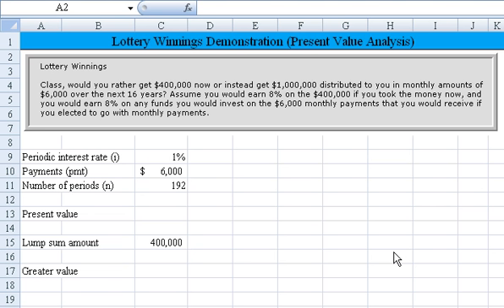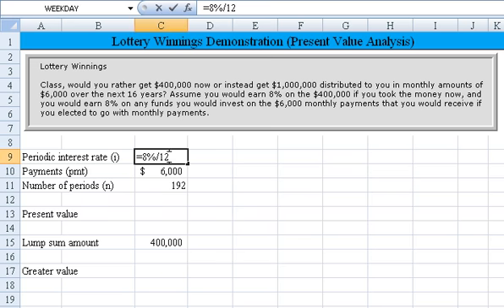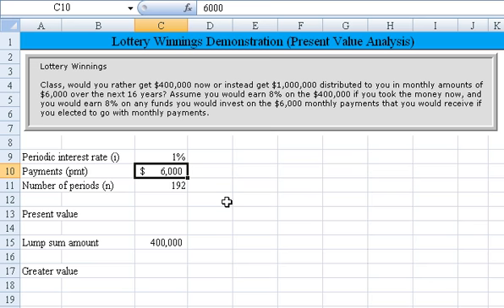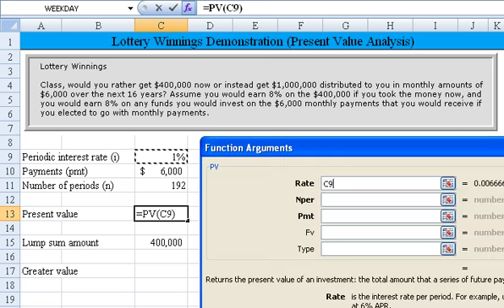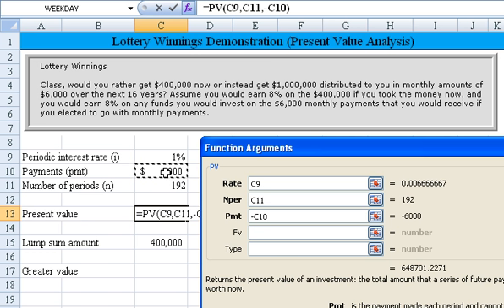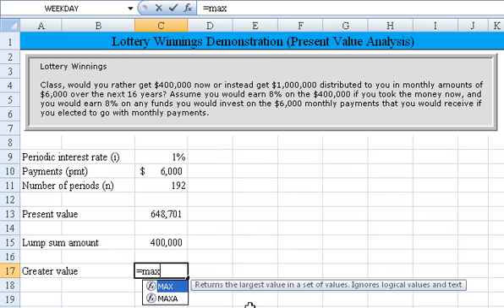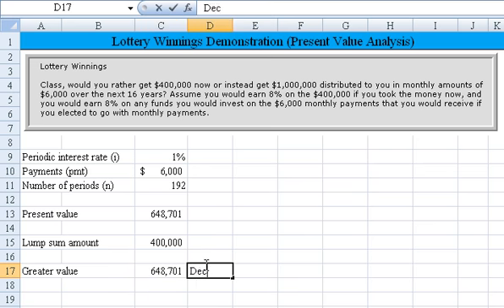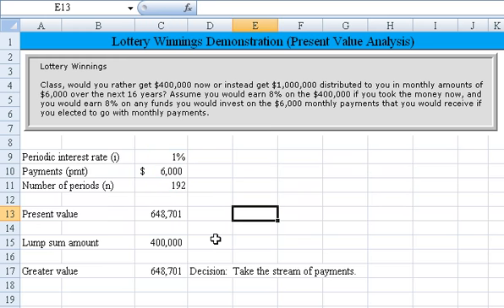Lottery Winnings - Present Value Analysis, Time Value of Money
Lottery Winnings - Present Value Analysis, Time Value of Money, Finance